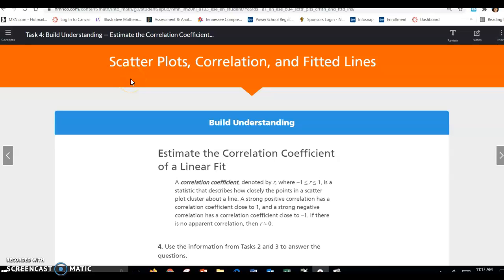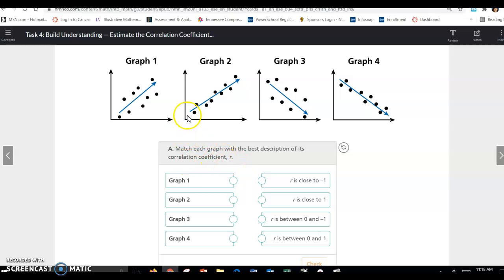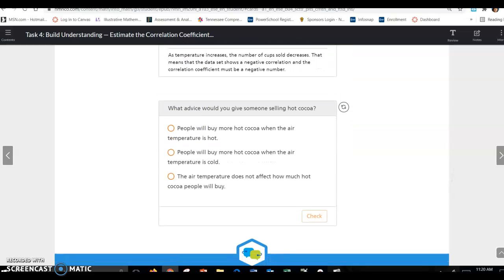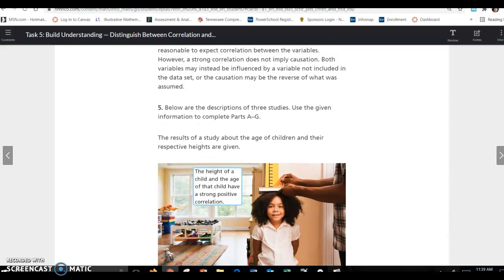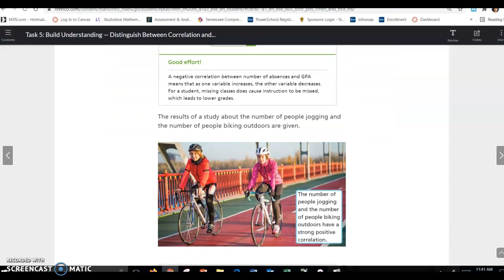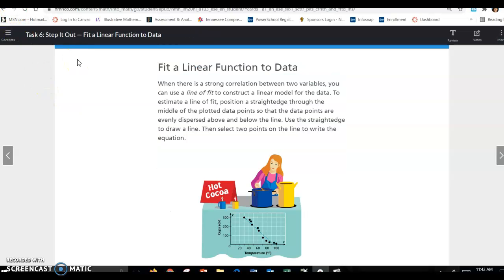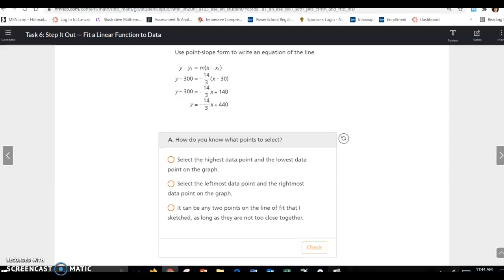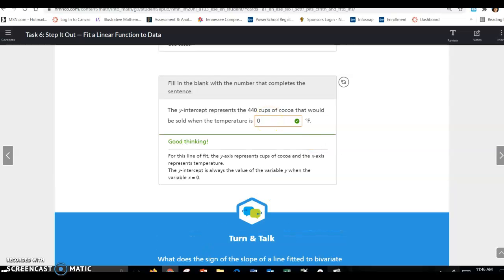Alg.1_Lesson 6.1_Task4-6